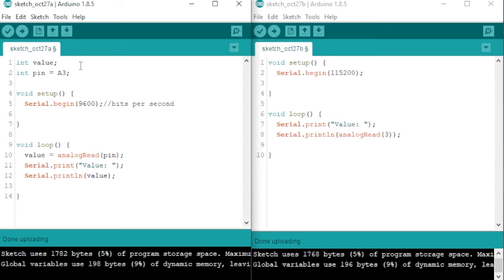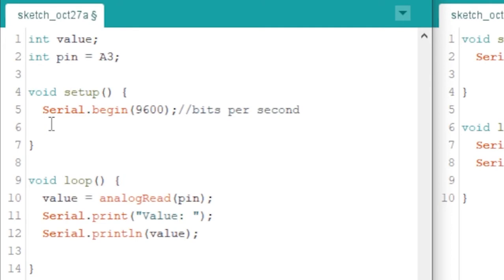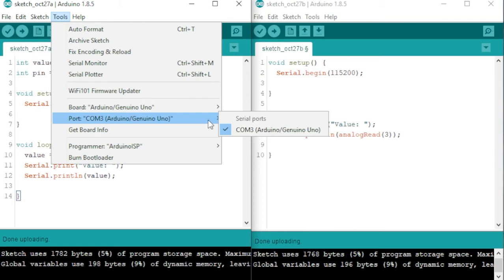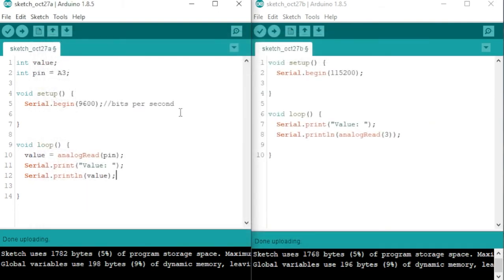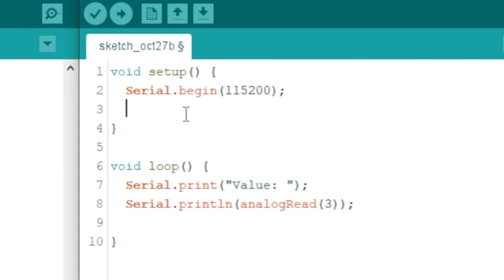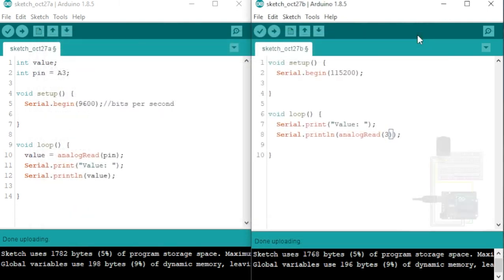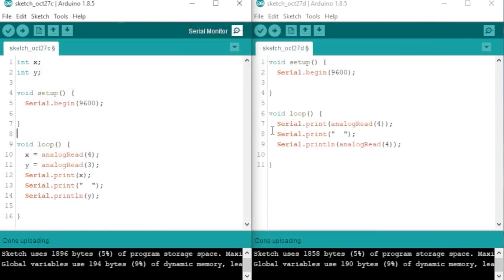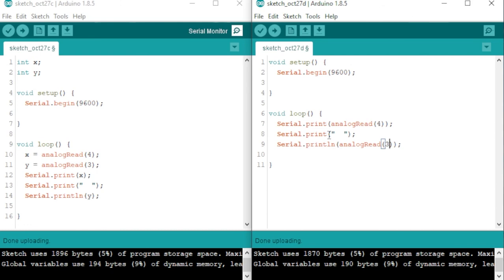Arduino: Potentiometer & Joystick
In this video:
Learn about how to read data off a potentiometer (circuit 1) and a joystick (circuit 2). To include an LED, look at my previous video and remember to include a resistor in series with the LED.

My name is Manny and I enjoy teaching others about engineering.